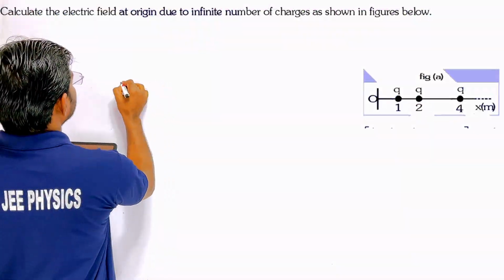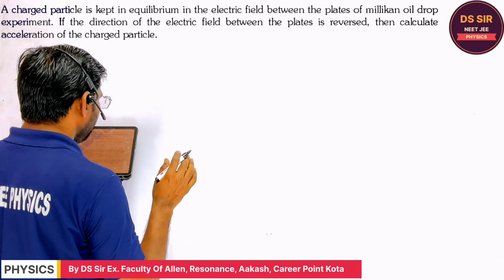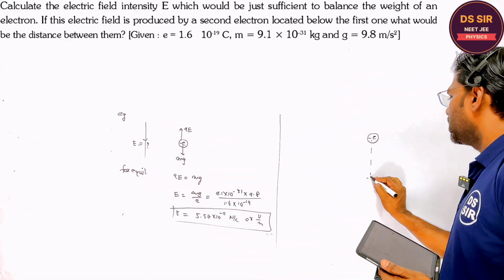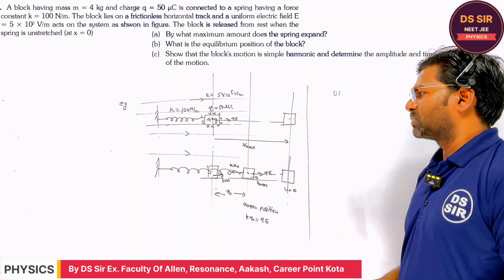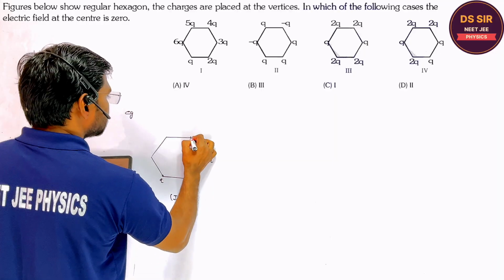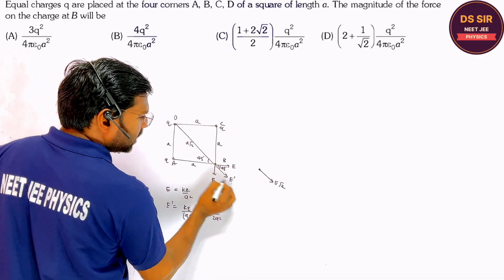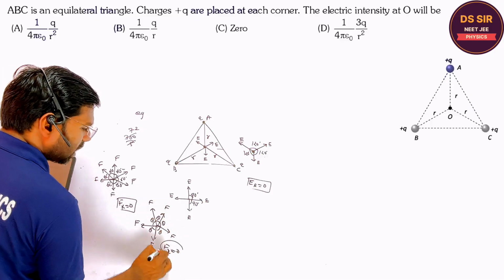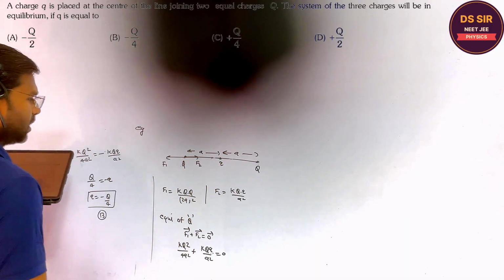Electrostatics L-07 | Illustrations on Electric Field | class 12 NEET/JEE Physics | DS Sir Kota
Master complex numericals and illustrations on Electric Field with DS Sir Kota in Lecture 07 of the Electrostatics series! In this problem-solving masterclass tailored for Class 12, NEET, and JEE Main/Advanced aspirants, we cover essential conceptual problems including infinite charge series, Millikan oil drop equilibrium, SHM in electric fields, vector superposition on regular polygons, field lines, and system equilibrium.

👨‍🏫 About DS Sir Kota:
• 15+ Years of Teaching Experience in Kota Coaching Institutes (Ex-Allen, Ex-Resonance, Ex-Aakash, Ex-Career Point)
• Alumnus of NSIT Delhi (B.Tech & M.Tech)
• Mentored 10,000+ Students for Top Ranks in NEET & IIT-JEE Physics

📌 TIMESTAMPS:
00:00:10 - Problem 1: Electric Field Due to Infinite Charges on X-axis (Infinite GP Series)
00:03:00 - Problem 1 (Part B): Alternating Charge Infinite Series (+Q, -Q)
00:05:29 - Problem 2: Millikan Oil Drop Experiment & Reversal of Electric Field
00:09:22 - Problem 3: Electric Field Required to Balance Electron Weight & Point Charge Field
00:13:11 - Problem 4: Block & Spring System in Electric Field (Max Elongation, Equilibrium & SHM Time Period)
00:21:15 - Problem 5: Electric Field at the Center of a Regular Hexagon with Corner Charges
00:25:51 - Problem 6: Resultant Electric Force on Square Corner Charge (Vector Addition vs Coulomb's Law)
00:30:00 - Problem 7: Electric Field at Centroid of Equilateral Triangle (Symmetry Concept)
00:32:39 - Problem 8: Electric Field Direction for Circular Ring Segment with +λ and -λ
00:34:31 - Problem 9: Identifying Sign of Charges from Electric Field Lines
00:35:29 - Problem 10: Acceleration of an Electron in Uniform Electric Field
00:36:11 - Problem 11: System Equilibrium for Three Charges on a Straight Line

🎯 Key Concepts Covered in this Video:
1. Infinite GP Series applications for point charge electric field superposition
2. Mechanics integration: Equilibrium, acceleration, and SHM of charges in electric fields
3. Symmetry principles for electric field cancellation in regular polygons (Triangle & Hexagon)
4. Work-Energy Theorem applied to charged spring-mass systems
5. Electric field lines rules and charge sign identification